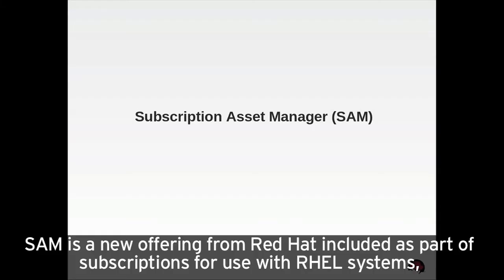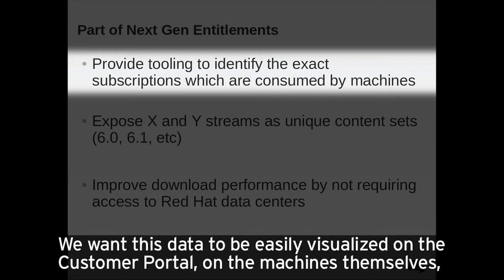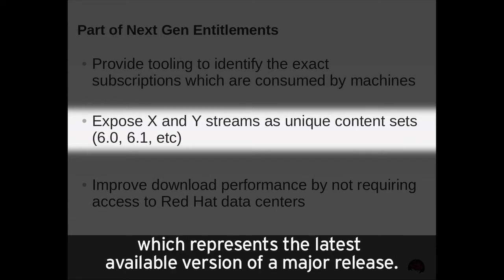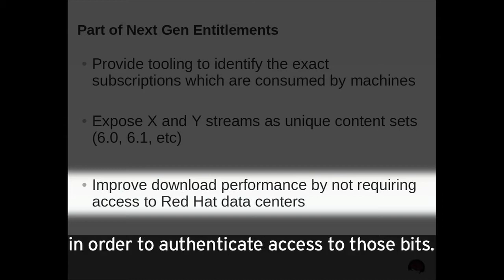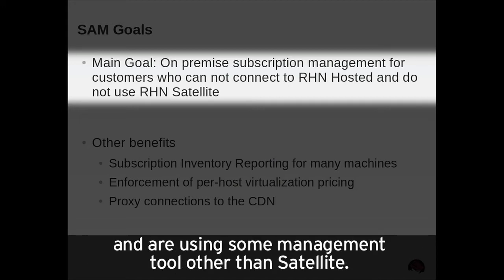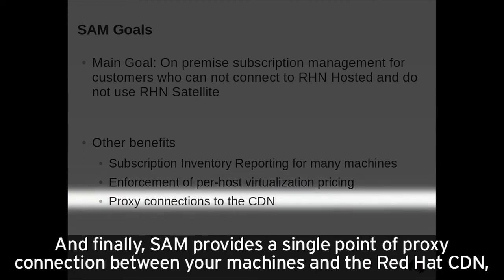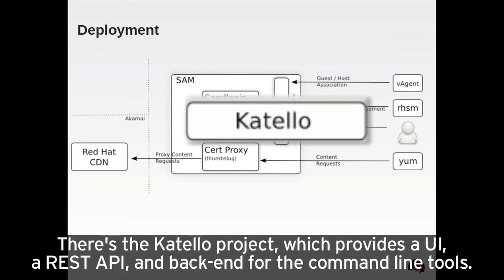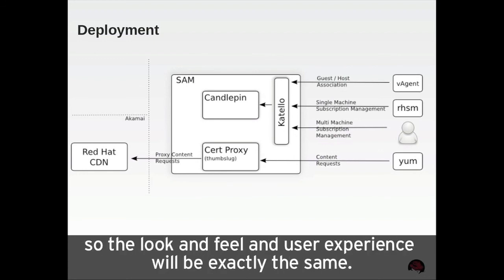Red Hat Product Overview: RHEL, Subscription Asset Manager [SAM]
Red Hat Subscription Asset Manager (SAM) makes it easy to manage your Red Hat subscriptions by providing a centralized subscription inventory reporting tool that serves as a single point of proxy connection between your local machines and the Red Hat Content Delivery Network (CDN). In this video, Red Hat Technical Support Engineer Alex Dellapenta introduces you to SAM, your on-premise subscription management tool, and the newest addition to Red Hat's Next Generation Entitlement program.